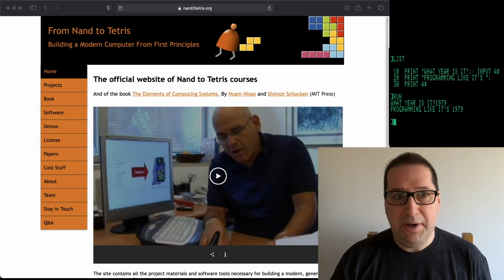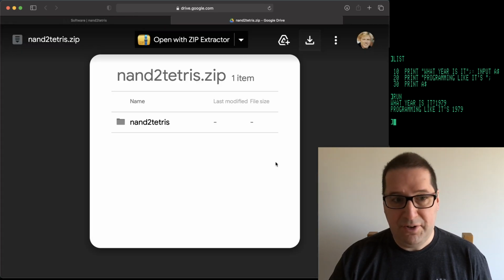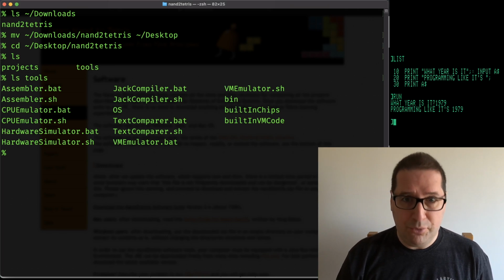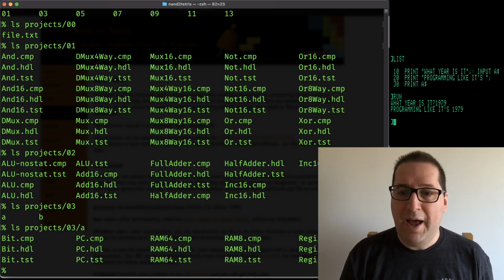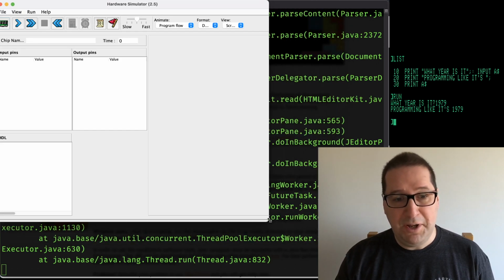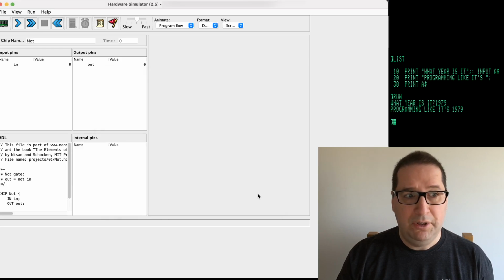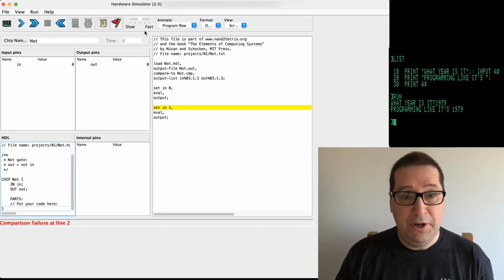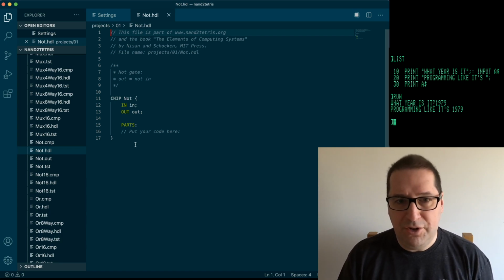From NAND To Tetris, Part 2 - Setup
In this video I introduce the software you'll need to follow along and do the exercises in this video: the software a text editor, and (optionally) a program to let you draw circuits such as Helmut Neeman's "Digital"